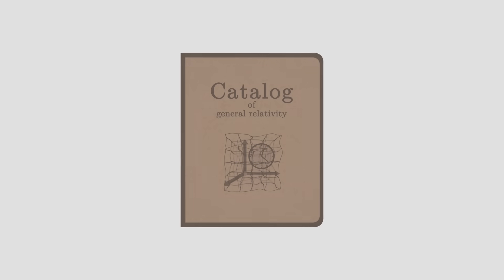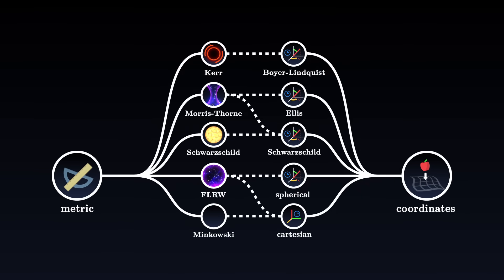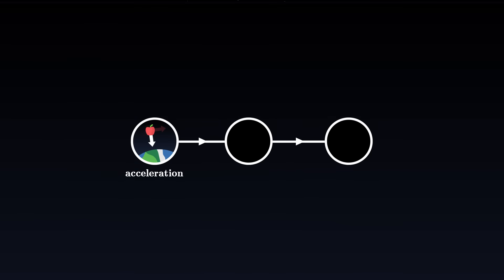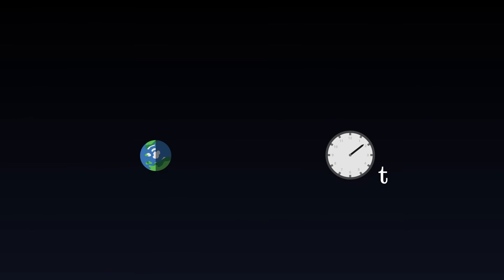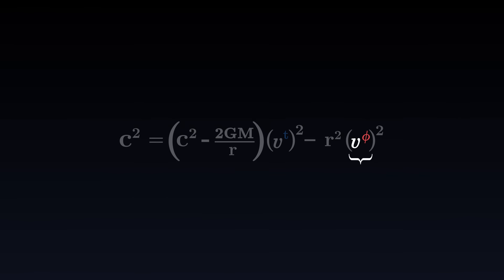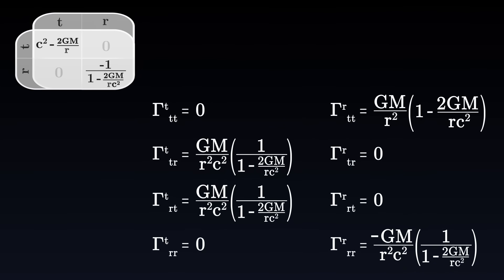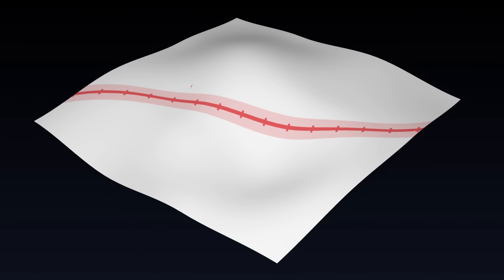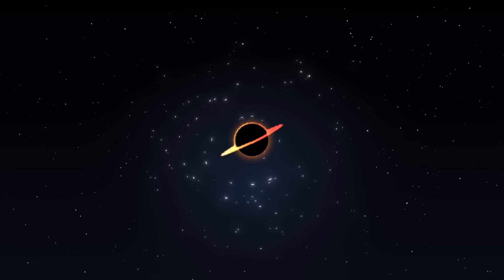The Maths of General Relativity (8/8) - Summary and Applications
In this series, we build together the theory of general relativity. This eight and last video gives a summary of how one can solve a physics problem in general relativity. The video is then split into 3 examples, to illustrate the method.